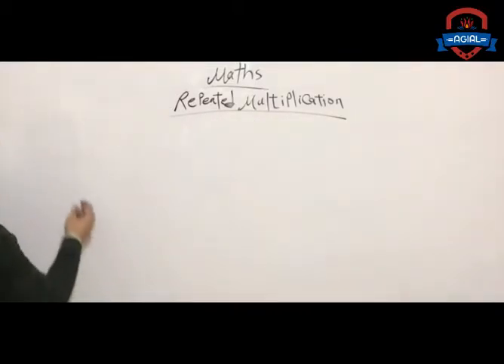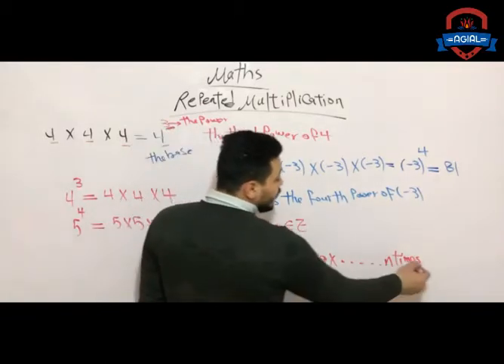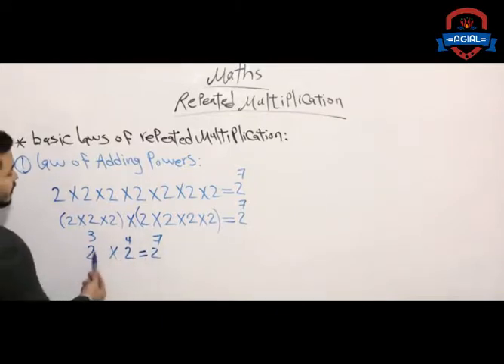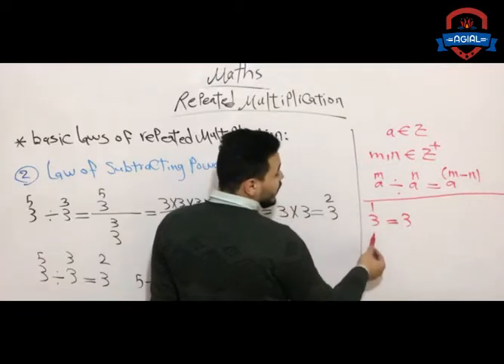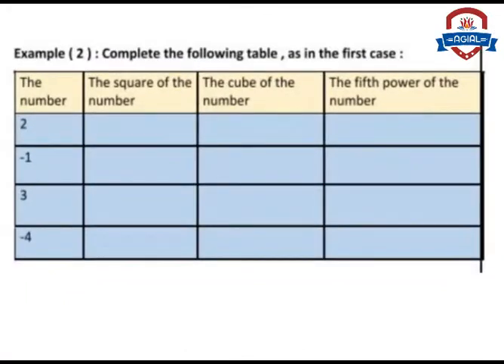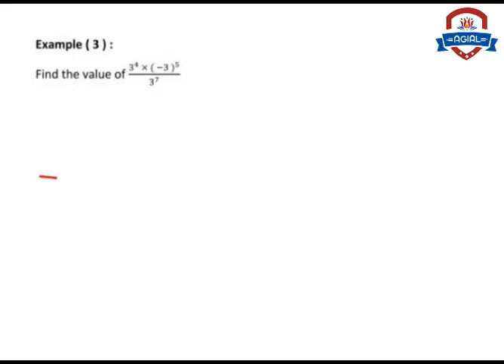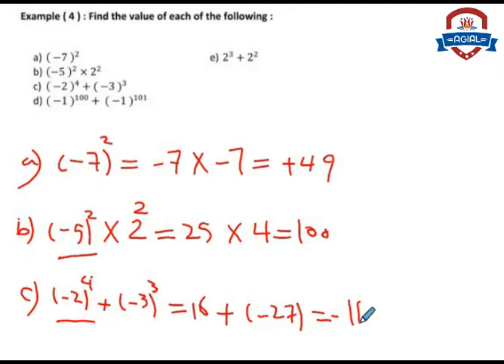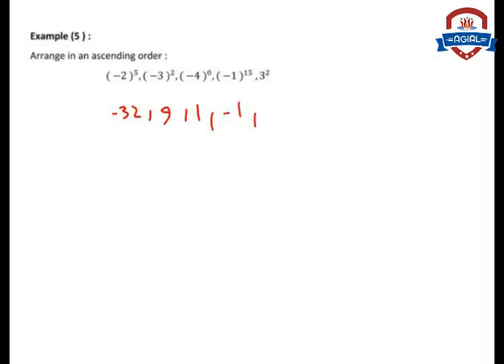Primary 6 - Math - Unit 1 - Lesson 5 - Repeated multiplication